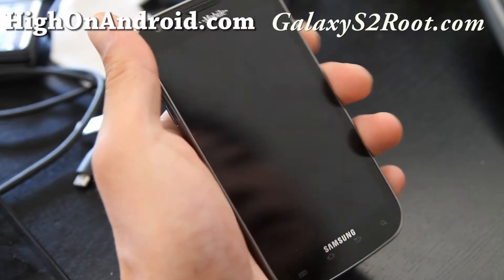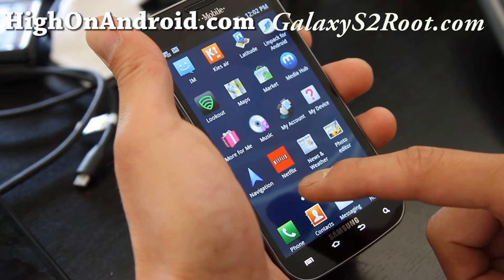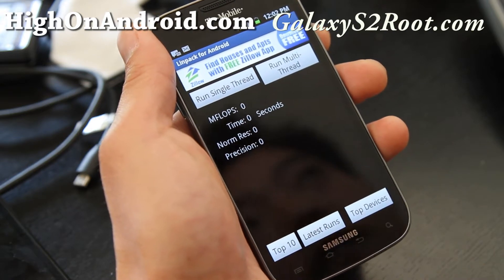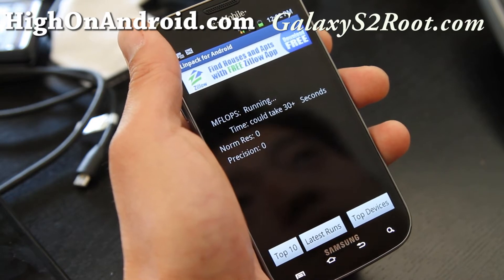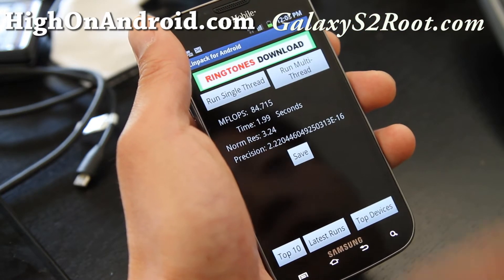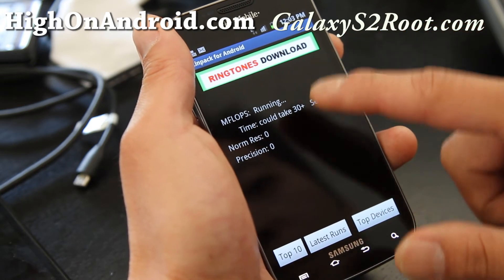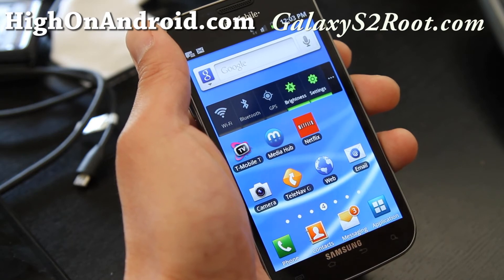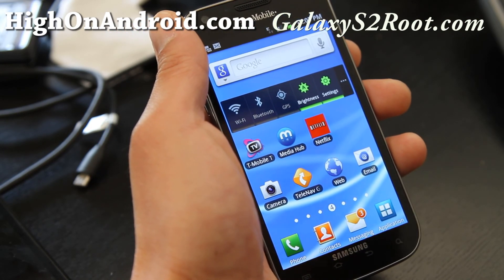T-Mobile Galaxy S2 Linpack! [SGH-T989]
Here's Linpack numbers for T-Mobile Galaxy S2 SGH-T989.   I think it will get much higher once overclocked.